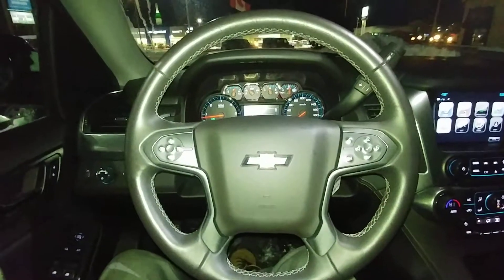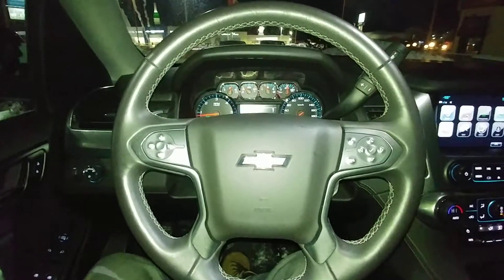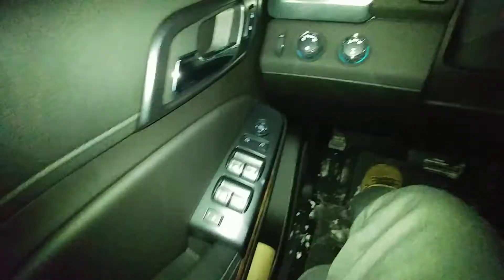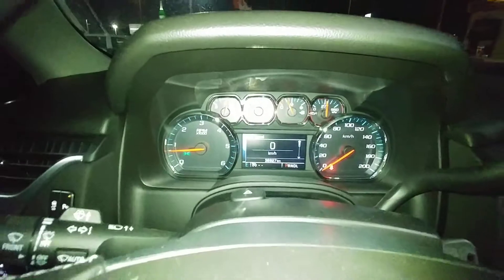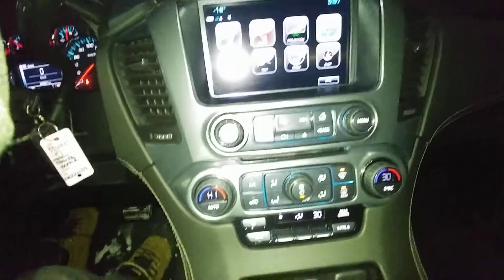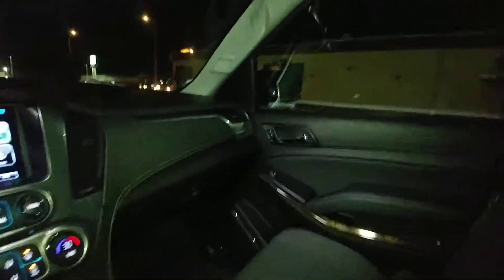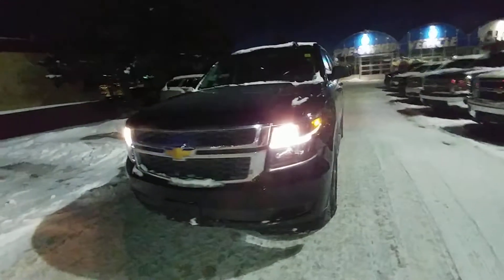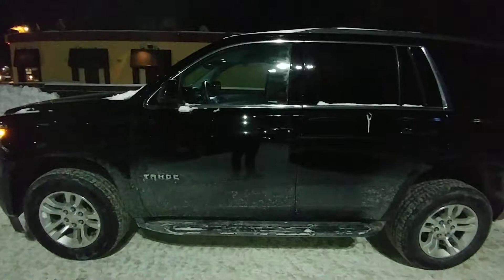17 Tahoe LS